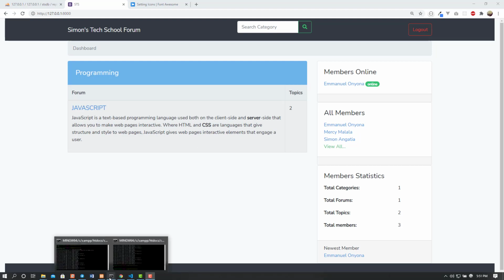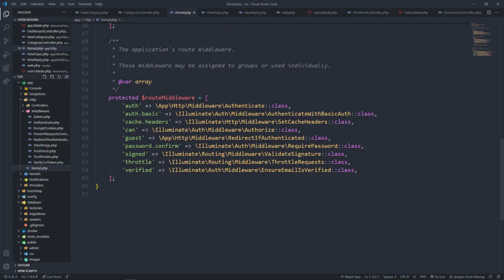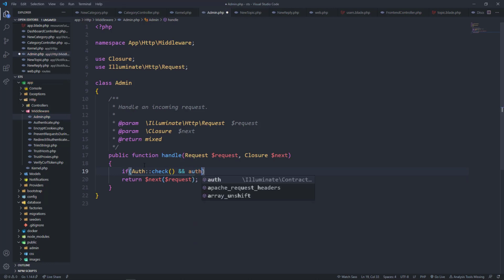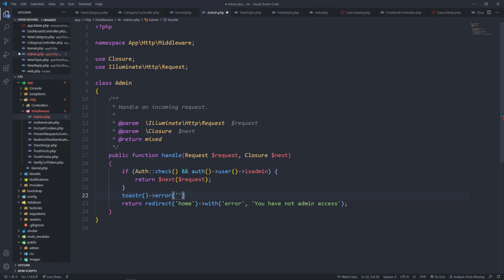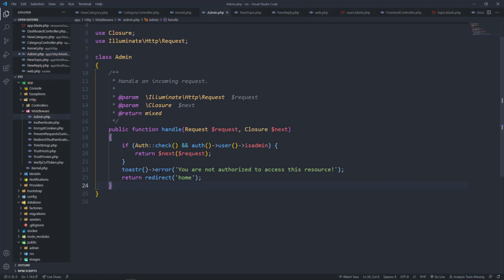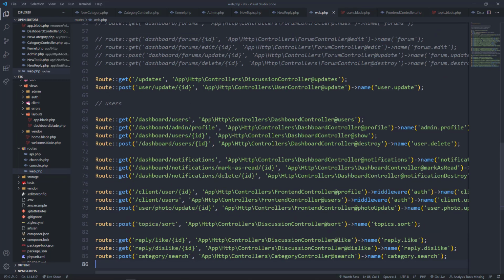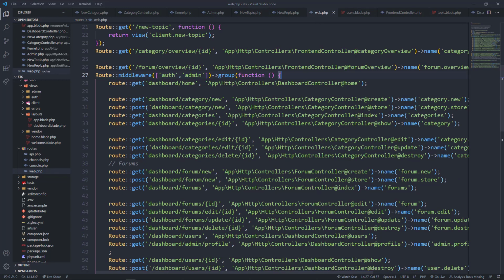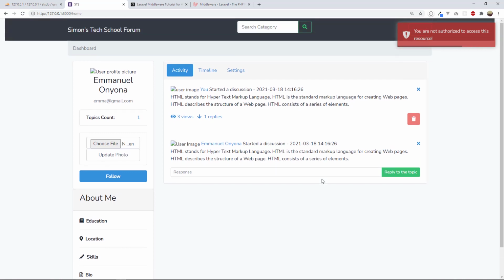75 Laravel Forum Admin Middleware - Part of Creating Laravel forum course, check descr. below